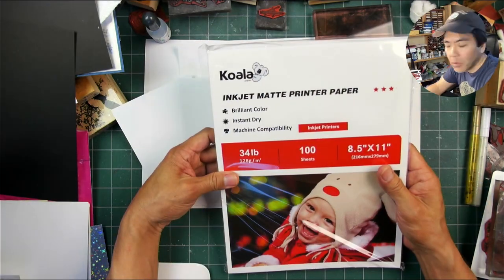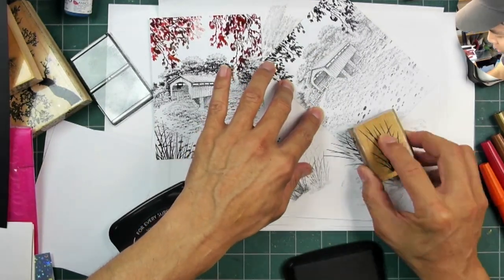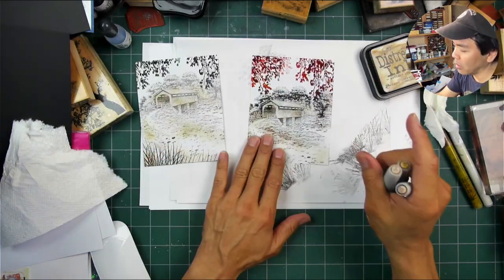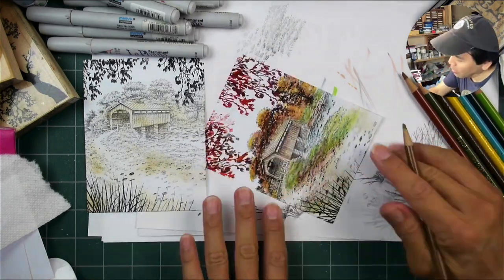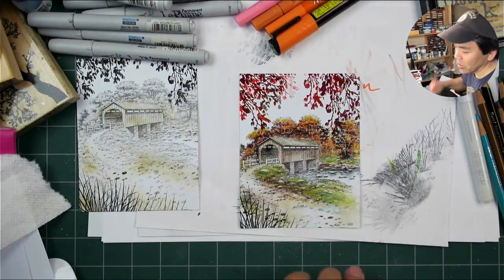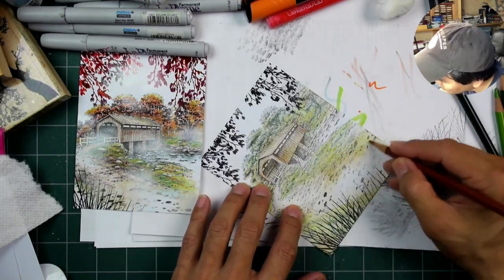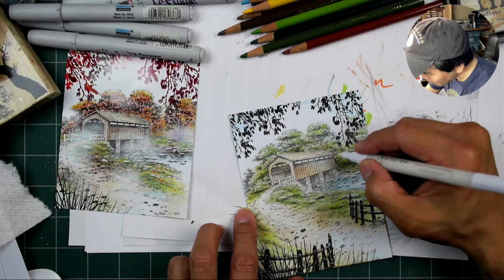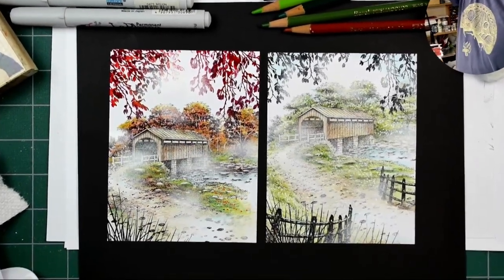Stampscapes 101: Koala InkJet Matte Printing Paper Test (fast version)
Let's see how this paper can be used for our stamping purposes.  How does it handle dye, alcohol, and pigment inks as well as colored pencils.

Koala Matte Inkjet Matte Printer Paper 100 pack: The 34 lb isn't on Amazon but the 48lb is
Black, brown, orange, and red dye based inks for color impressions.
42 .7mm Artistro Paint Pen Set